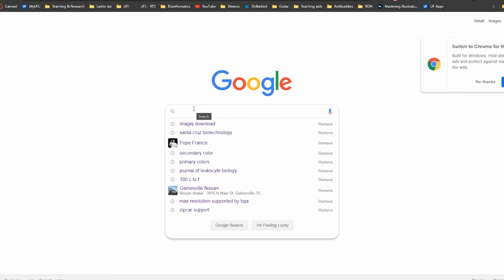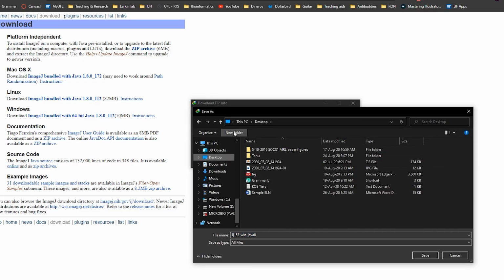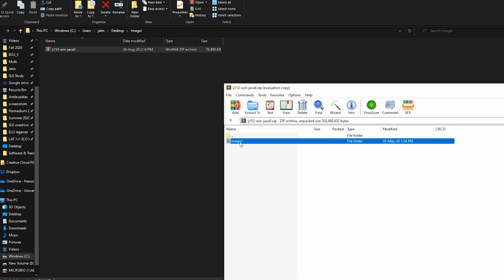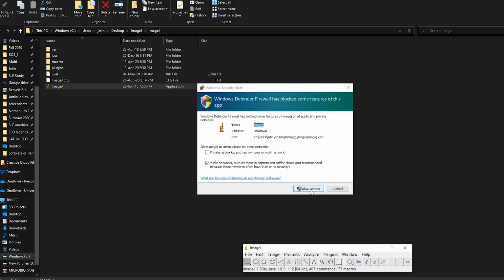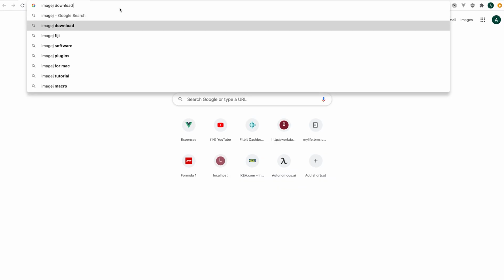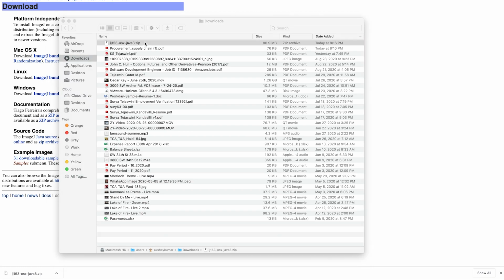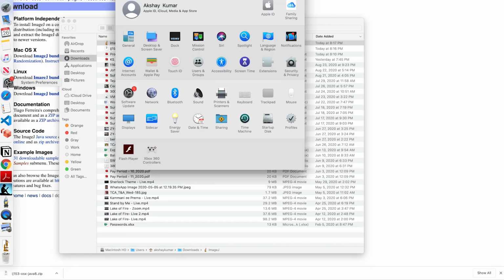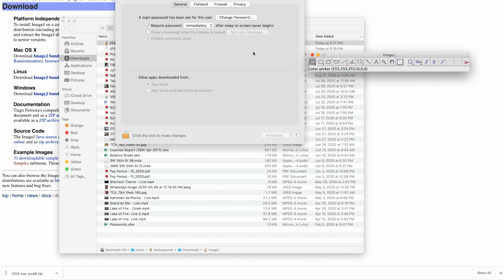Install NIH's Fiji ImageJ on PC and Mac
This video explains how to install FIJI ImageJ on a PC (0:00) and Mac (1:05). Once installed, check out FIJI (ImageJ), the free image analysis software from the NIH, it’s like a Swiss Army knife for microbiology: in our lab we use it like a spectrophotometer to measure color intensity, but it can also count colonies, measure cell sizes and surfaces, analyze gels, track particles, and even build 3D reconstructions, basically turning your laptop into a mini research lab.